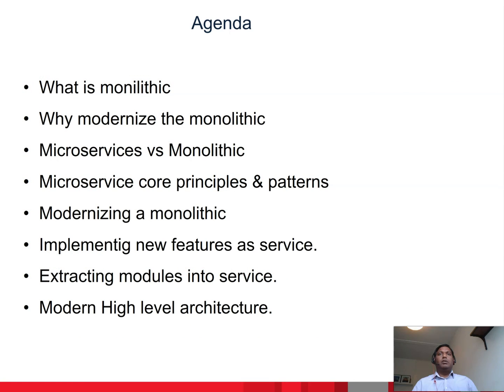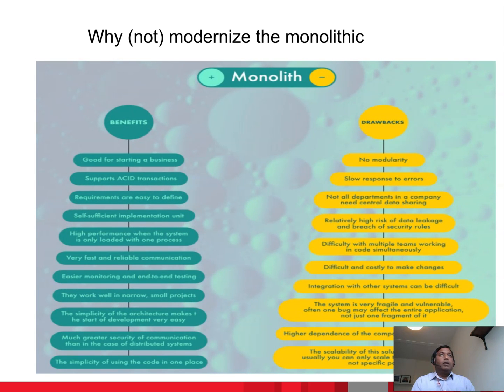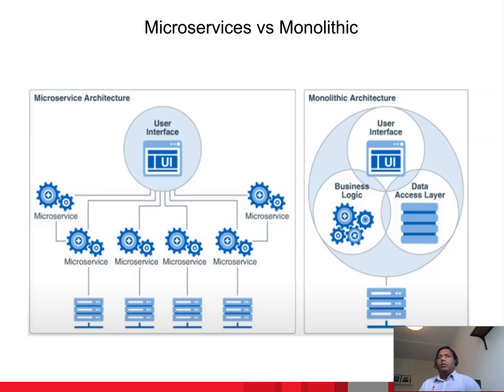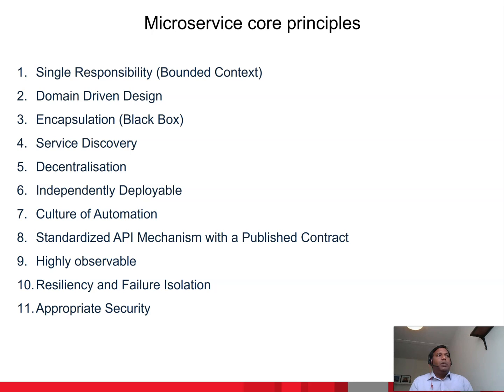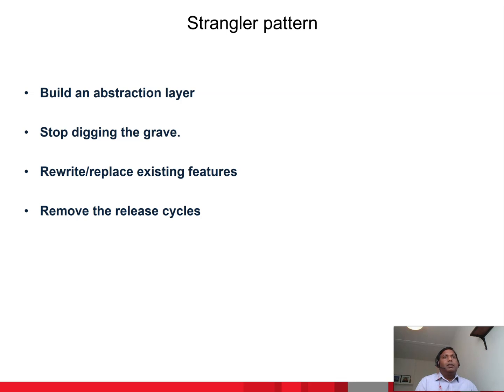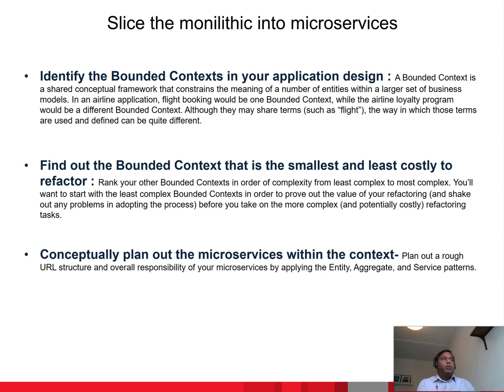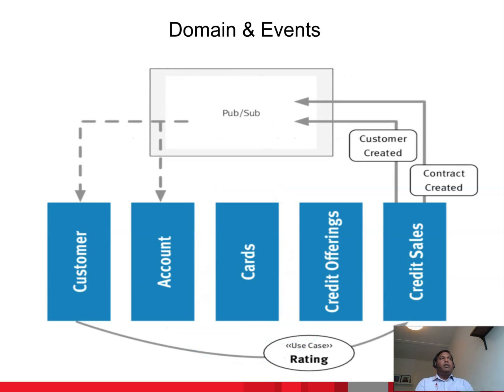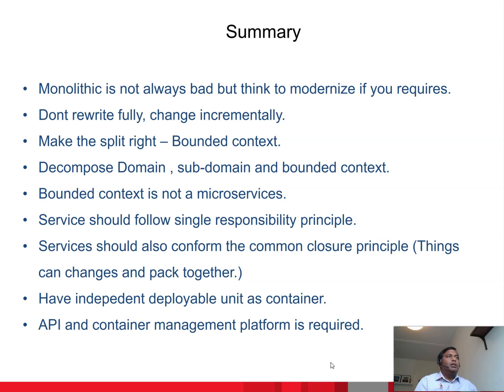Modernizing monolithic architecture to container-based(microservices) architecture - By Vinay Kumar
Transform the architecture from monolithic architecture to container/serverless architecture. Speaker would explain how things work with monolithic implementation and what would require to change to the container-based design. Example of Fusion middleware (WebLogic) to new technologies like node.js etc would be given. This session would be more interactive and provides advantages of the container-based system.